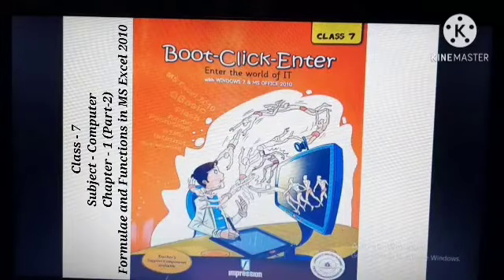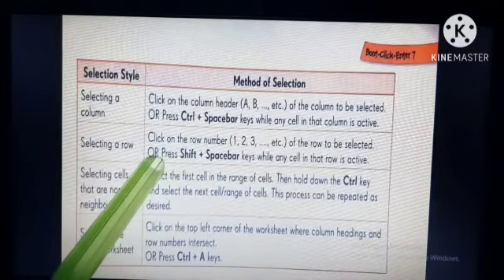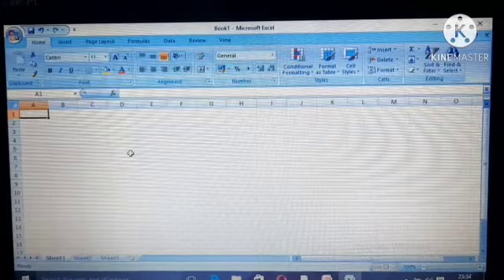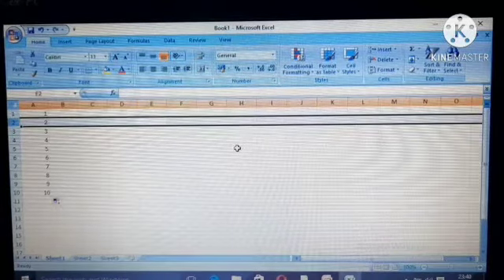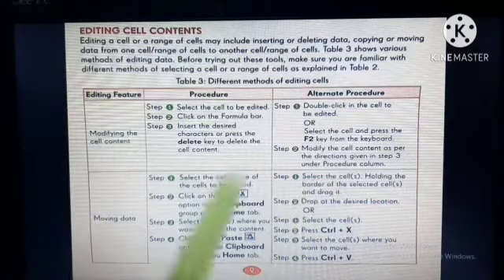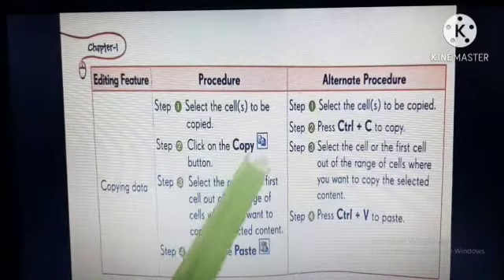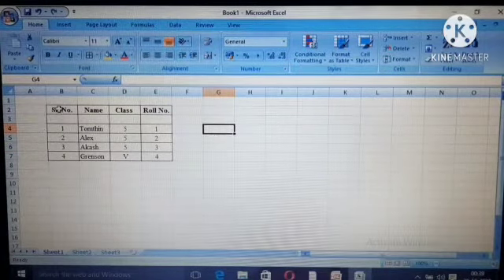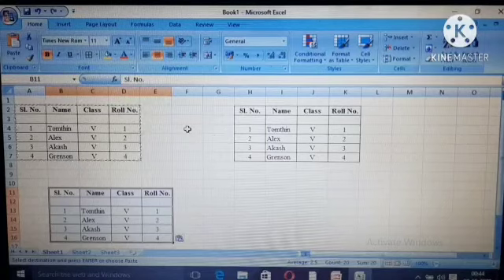Class-7 Subject-Computer Chapter-1 (Part - 2) Formulae and Functions in MS Excel 2010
Formulae and Functions in MS Excel 2010